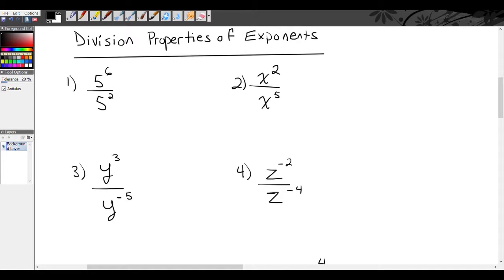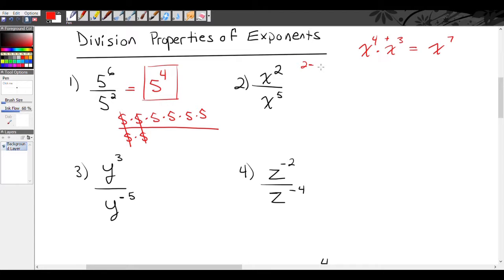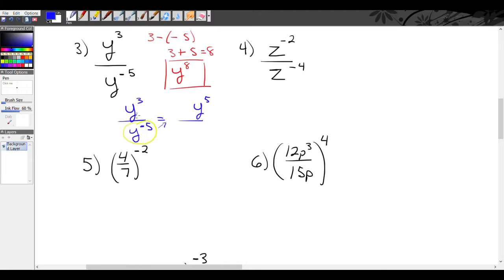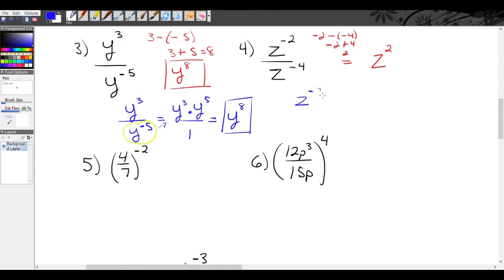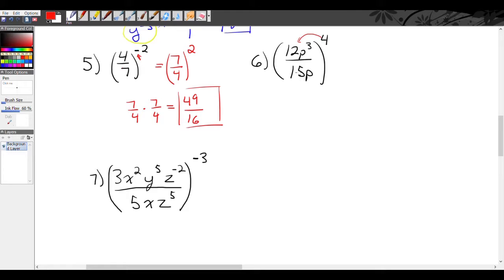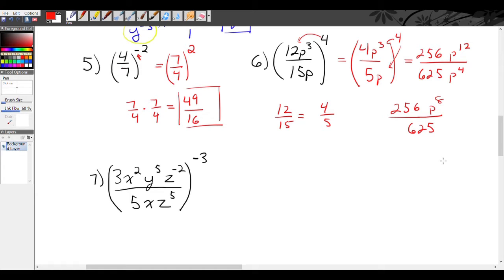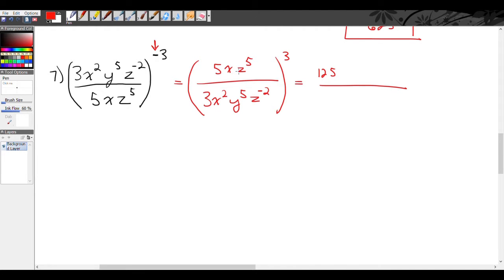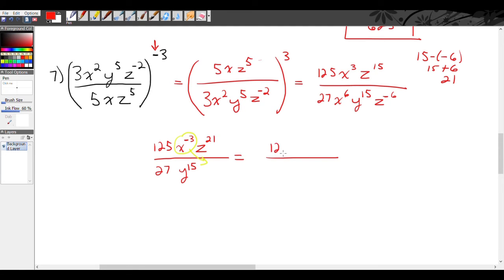Division Properties of Exponents